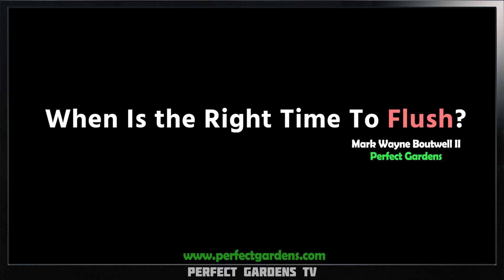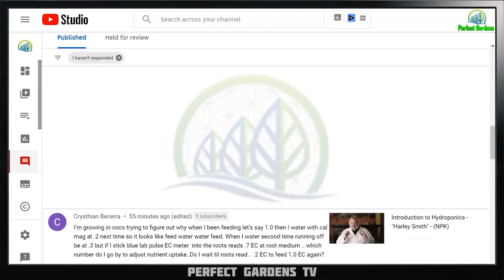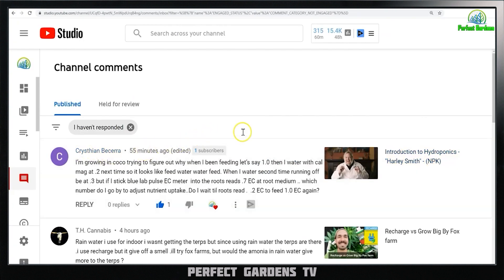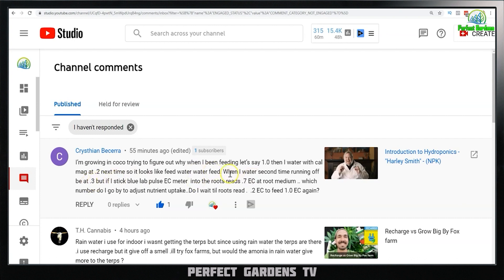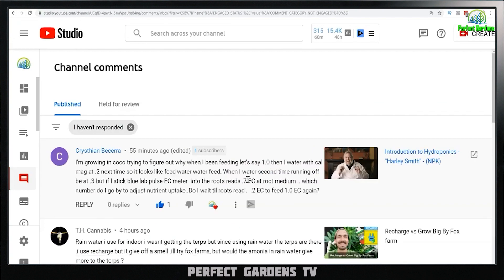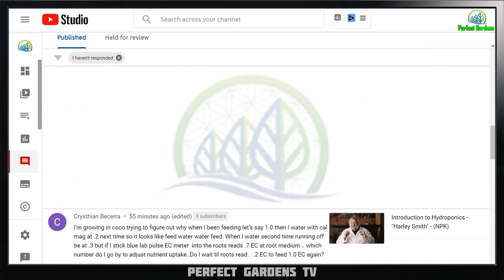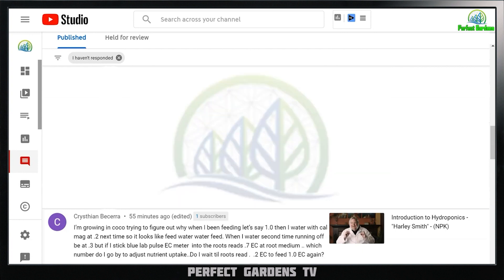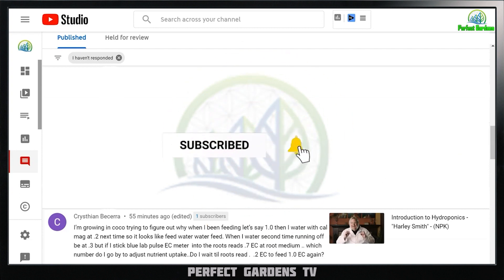When Is the Right Time to Flush?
00:00 Intro
00:32 Comment
01:00 Answers
04:45 Final Thoughts